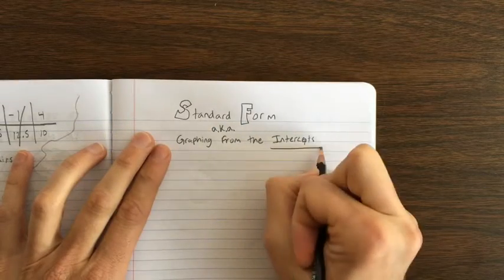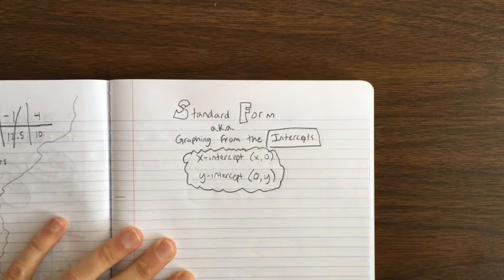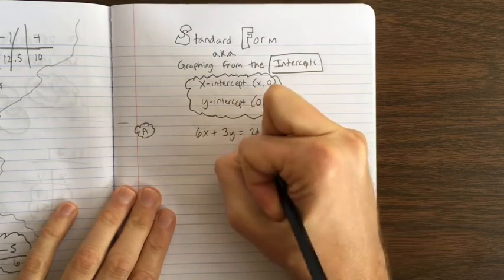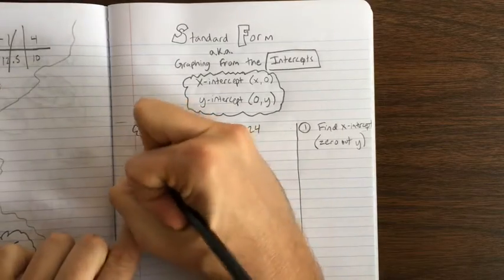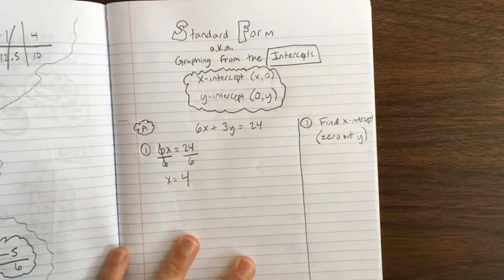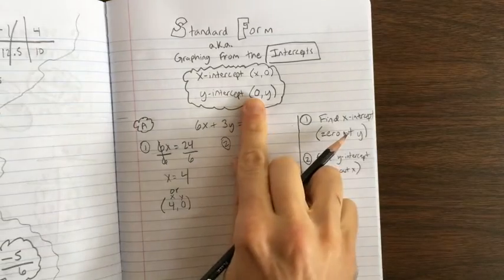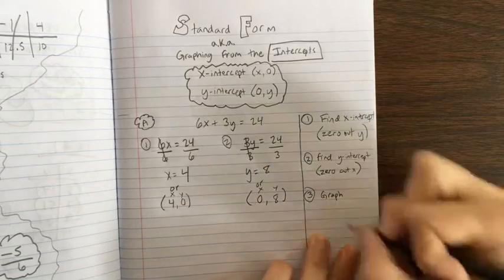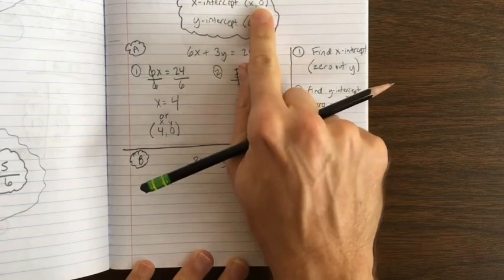Standard Form of Linear Equations